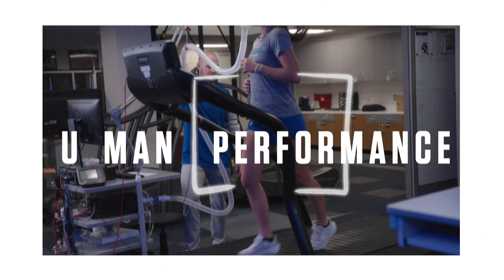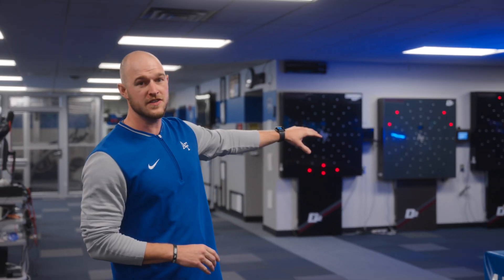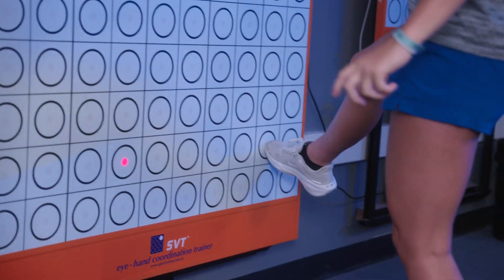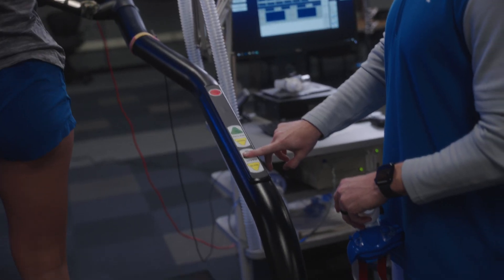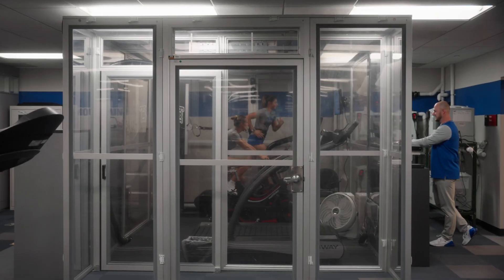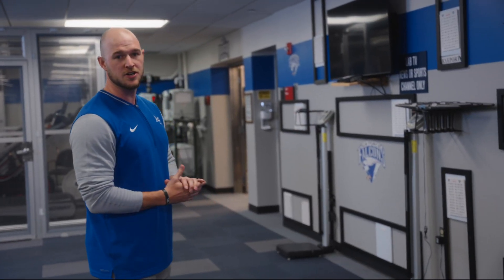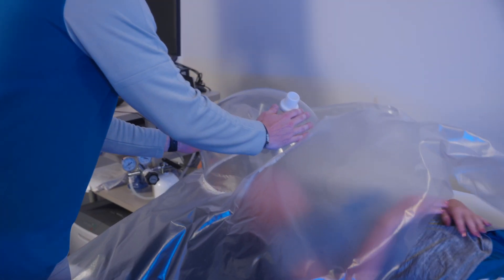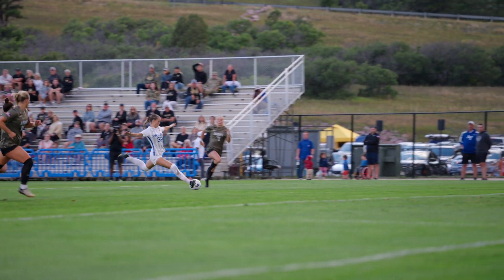USAFA Human Performance Lab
Tune in as Dr. Nick Dinan, HPL Assistant Director, explains how we take our athletes to the next level here at USAFA!